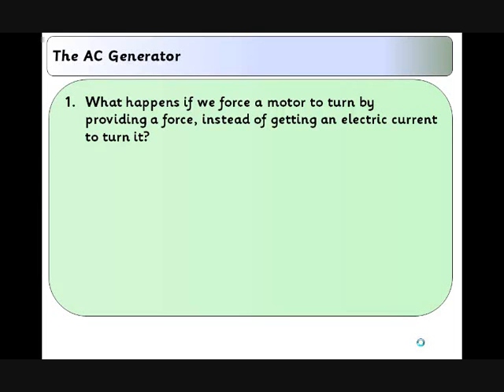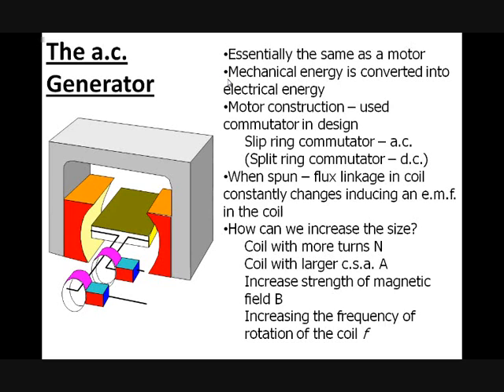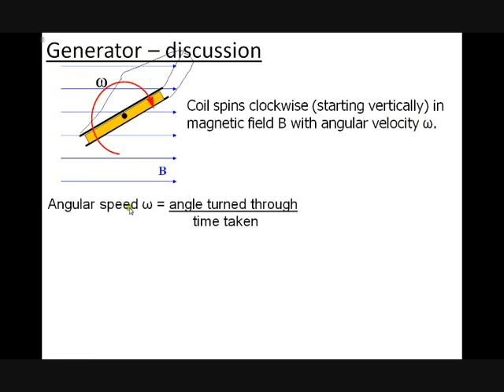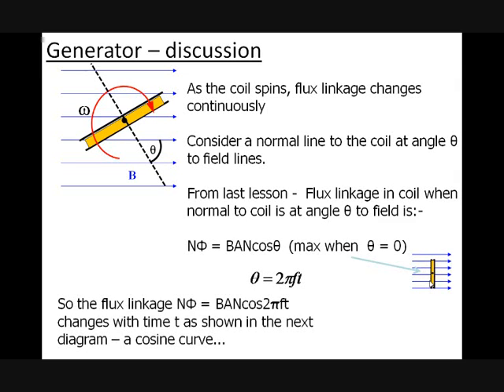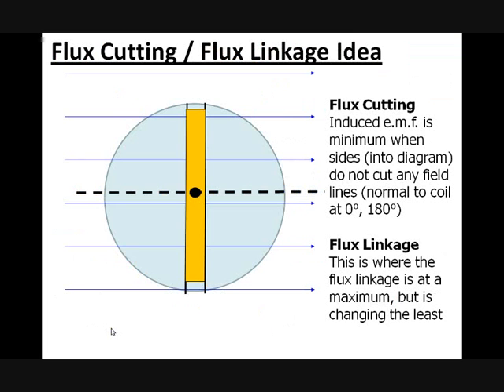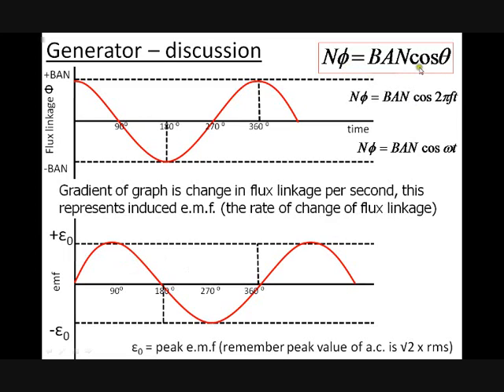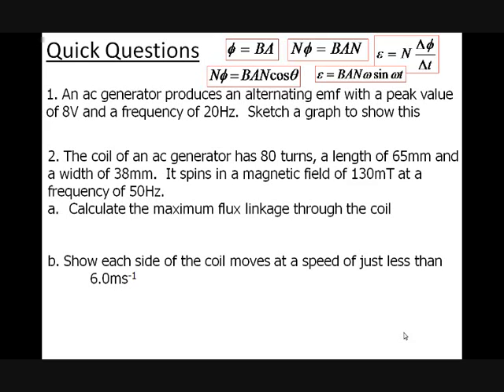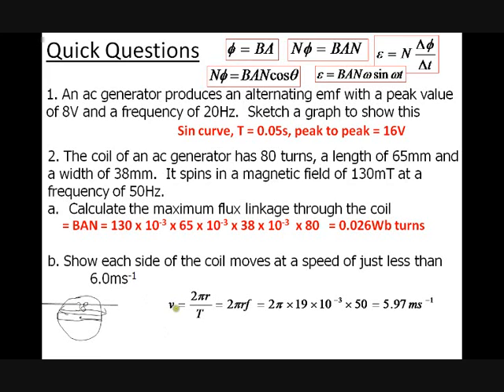AQA A2 Unit 4e Lesson 7 AC Generator